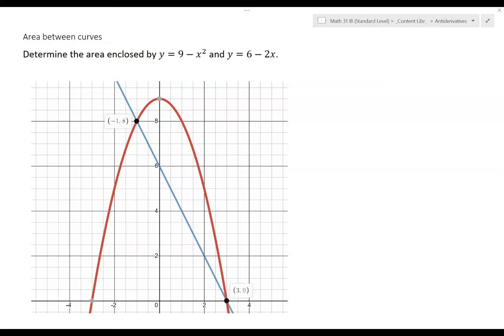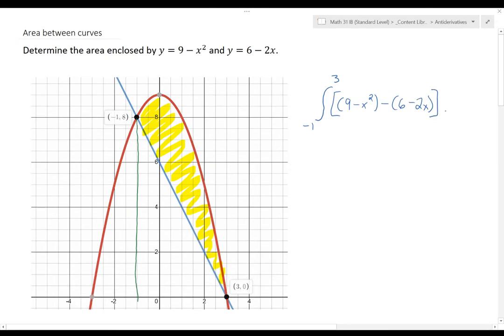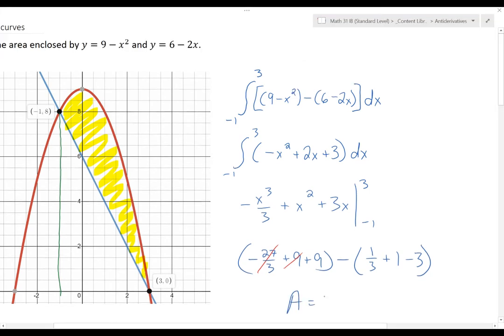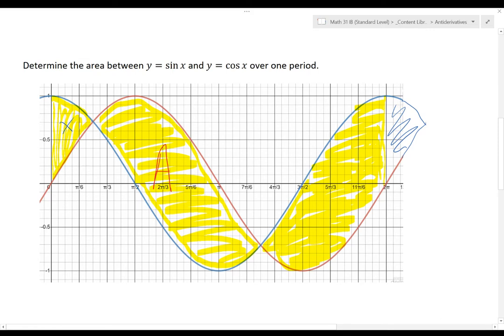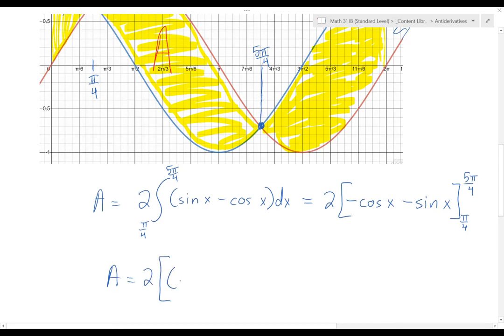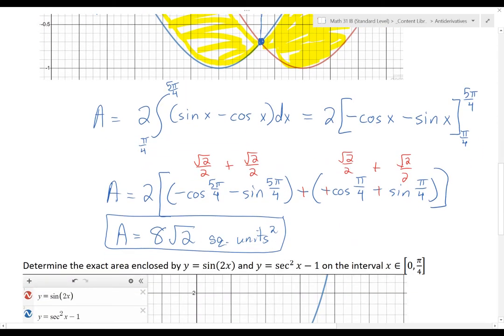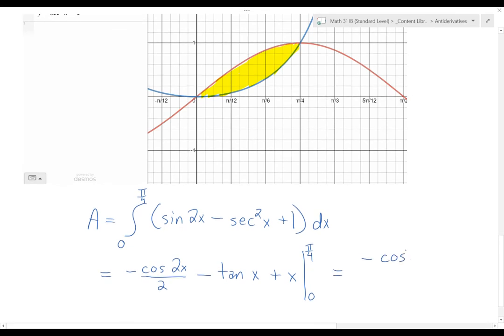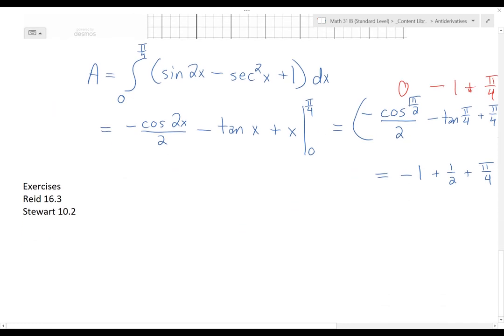Area between curves